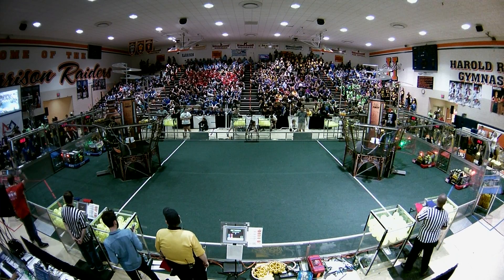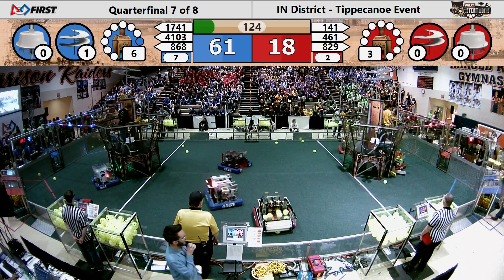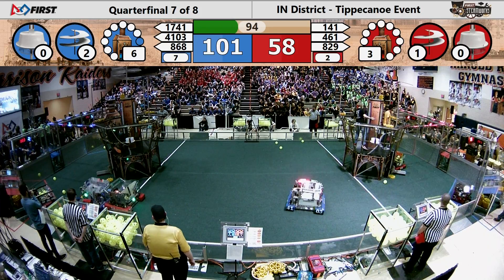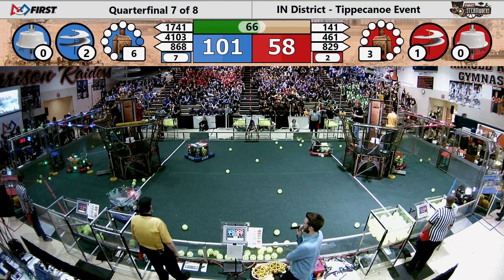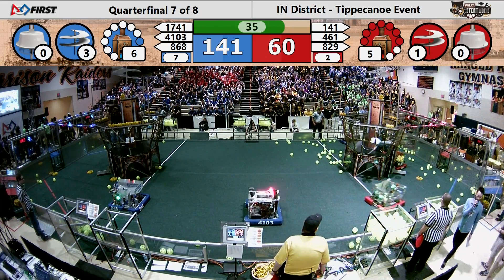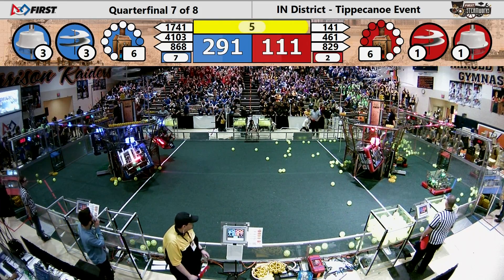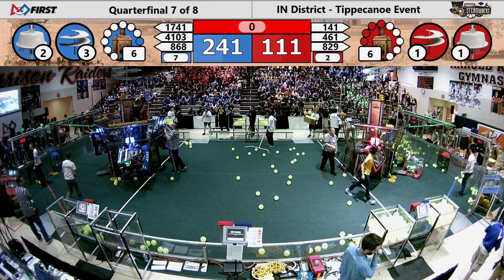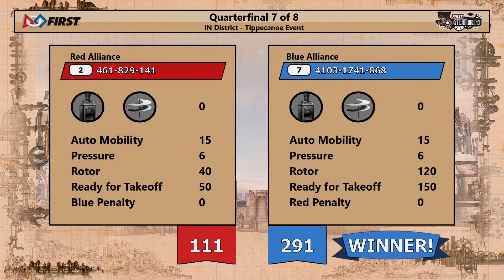2017 INFIRST Tippecanoe District Event - Quarterfinal Match 7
Footage of the 2017 INFIRST Tippecanoe District Event District Event is courtesy of the IndianaFIRST AV.

To view match schedules and results for this event, visit The Blue Alliance Event